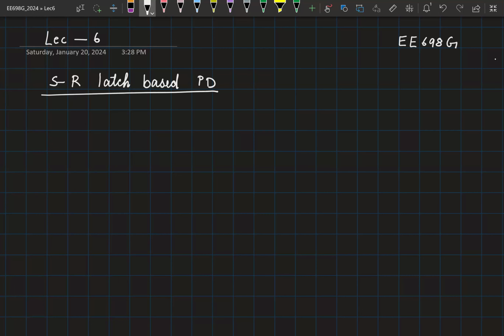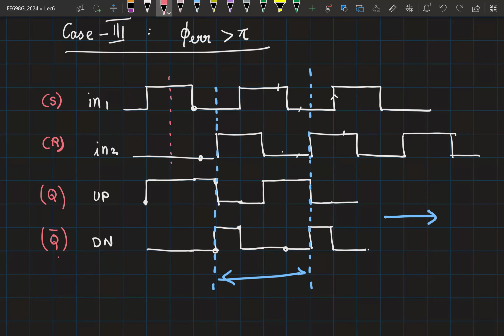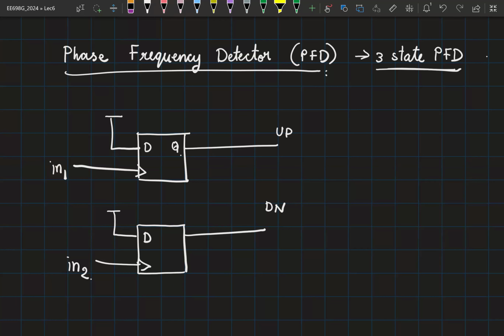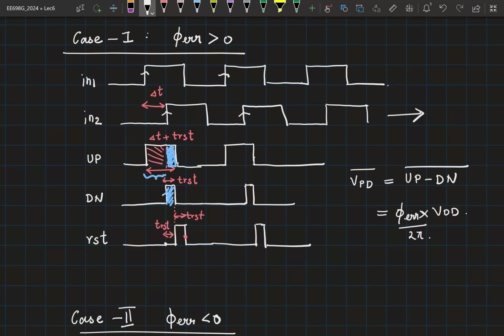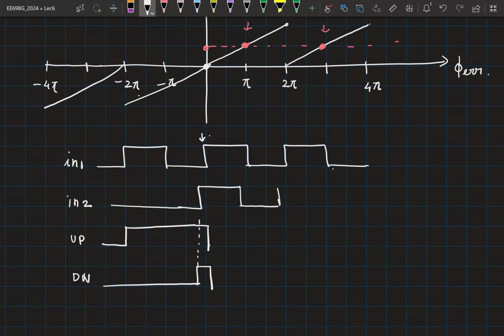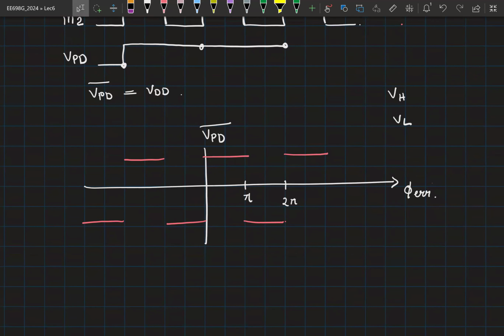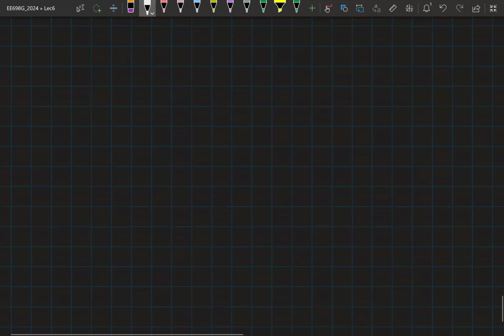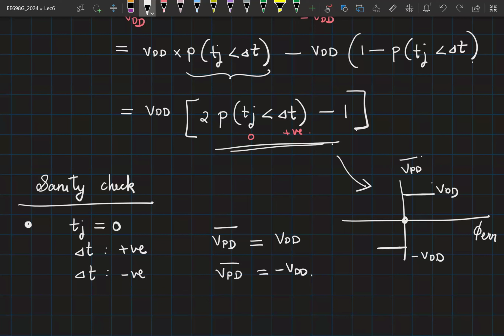Lecture 6: Phase detectors - III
In this lecture we learn about the SR latch PD, phase frequency detector (PFD) and the D-flipflop based PD.

EE698G: Circuit design for frequency and phase synthesis (2024)